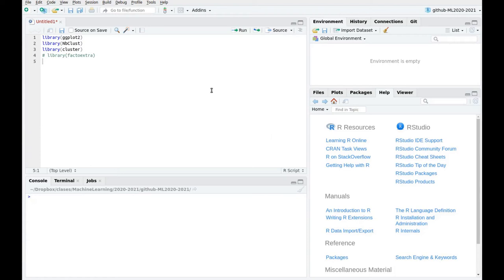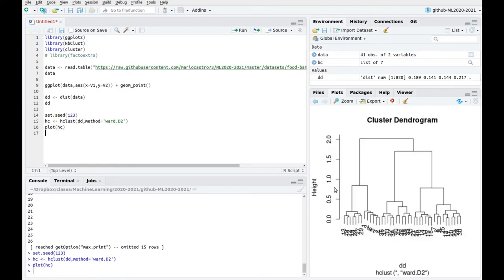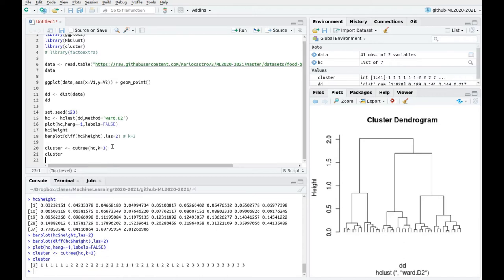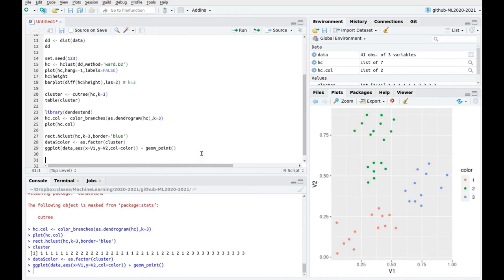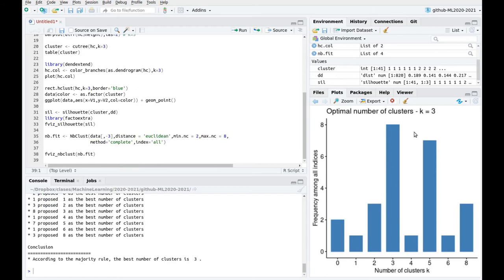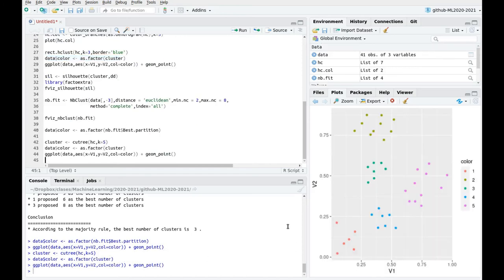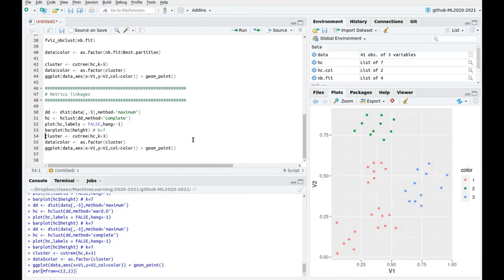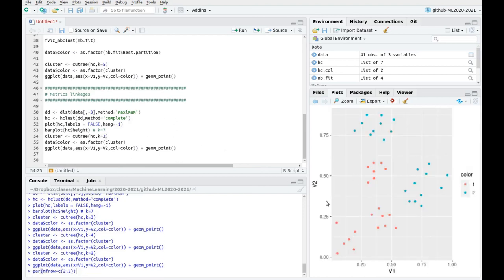Tutorial: Hierarchical clustering in R